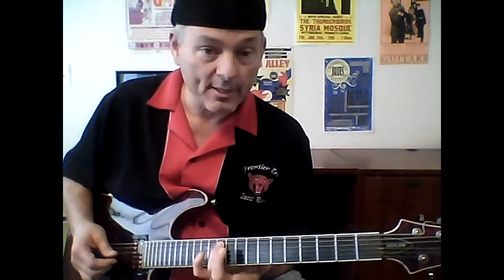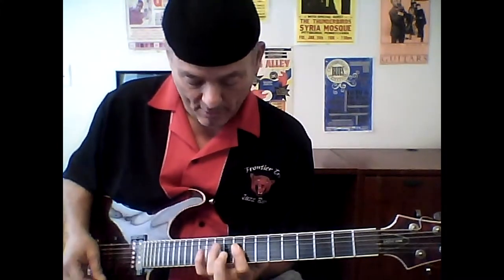Blue Self Lesson Stovepipe Perkins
Blue Self Lesson  -  Gettin' the Blues with Stovepipe Perkins